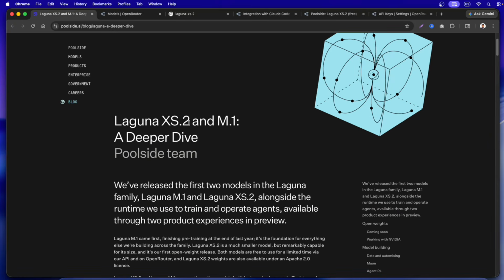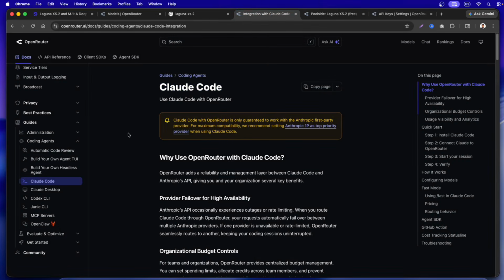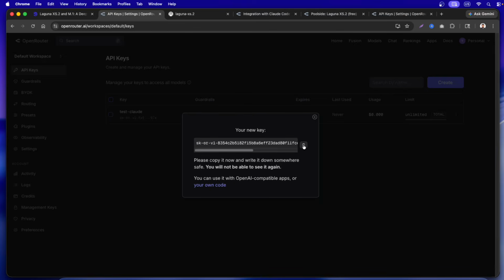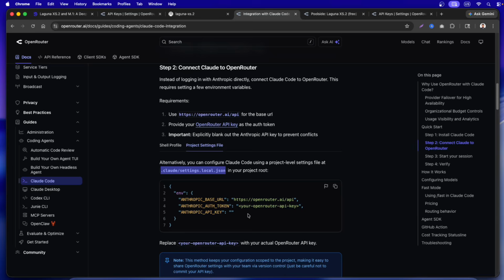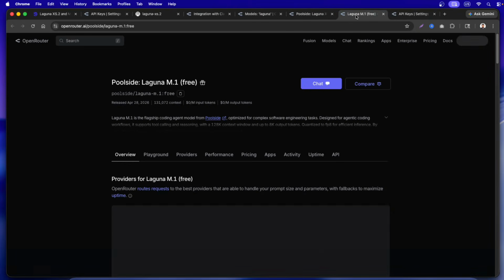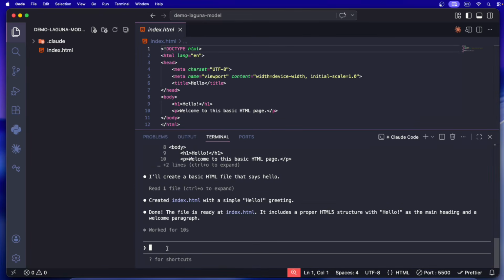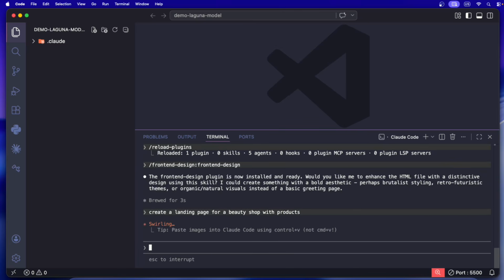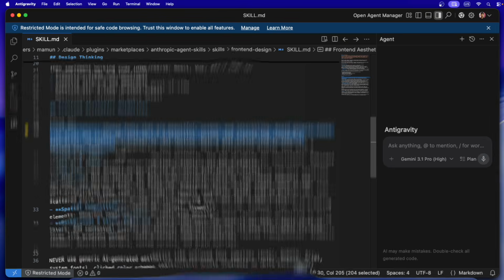Laguna XS.2 (FREE) : Agentic Coding Just Got Real with this AI Model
This video introduces the new Legona XS.2 and M.1 models, specifically designed for agentic ai coding. We demonstrate their impressive performance on the SWE-bench benchmark, achieving 68% verified accuracy in fixing real GitHub issues, a significant step forward in software engineering. Learn how to run these advanced ai models locally for free or access them via an API key, enhancing your ai coding projects.